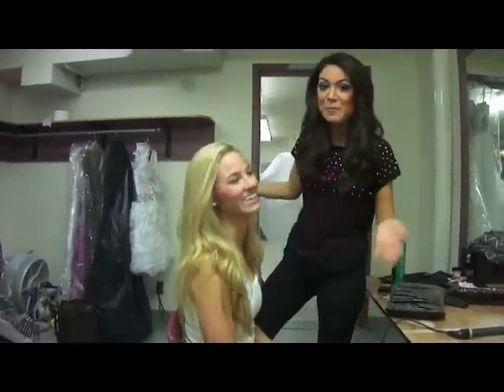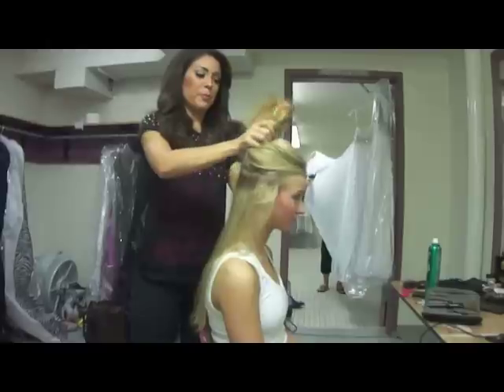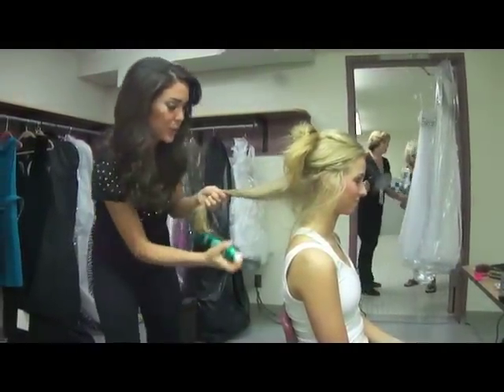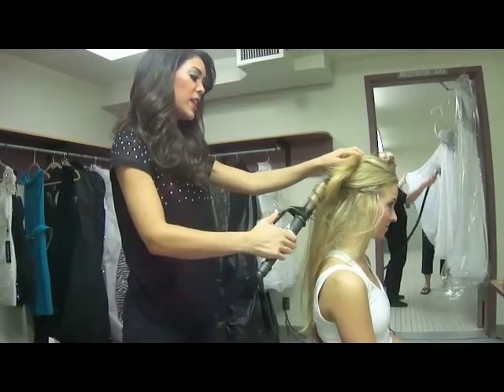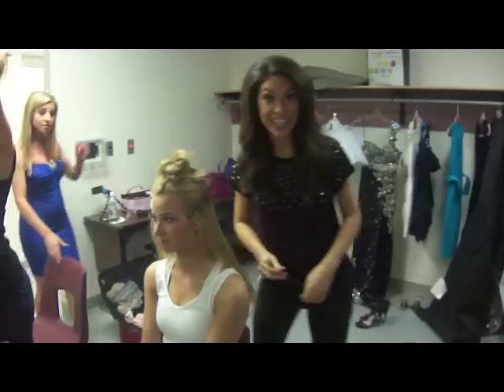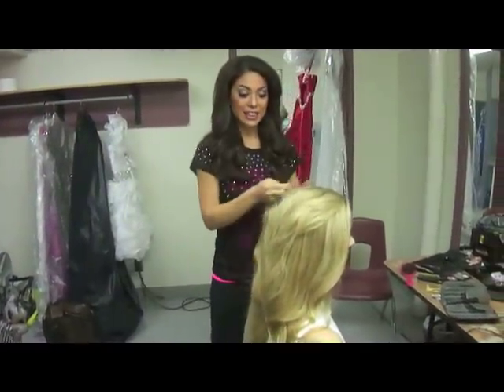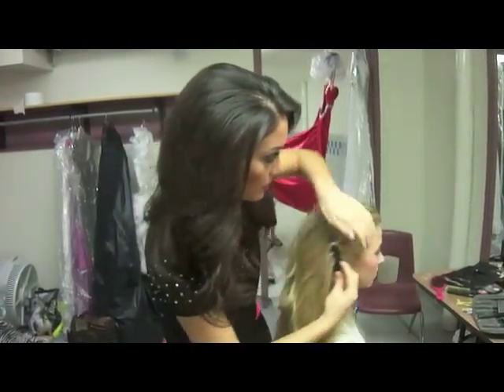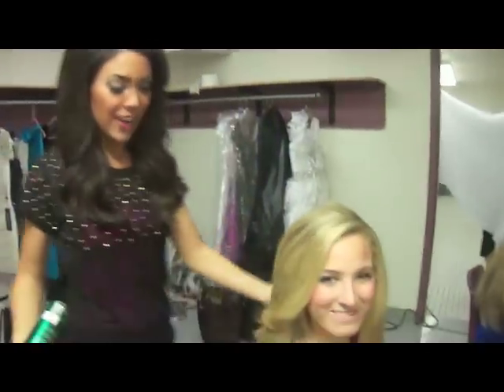Pageant Hair Tutorial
Join me and Miss Washington's Outstanding Teen 2012 for a step-by-step process to get the best pageant hair!